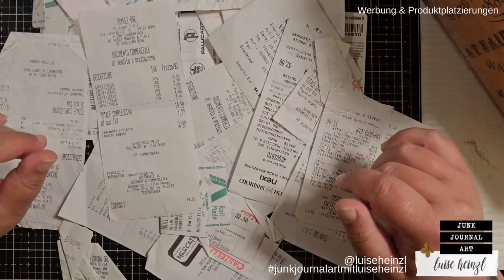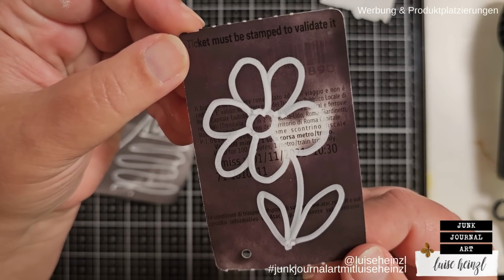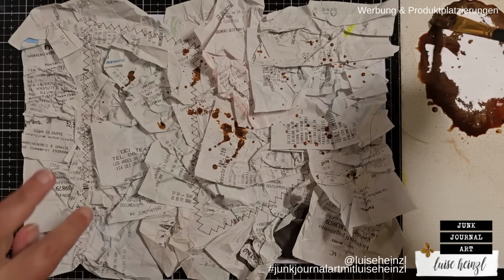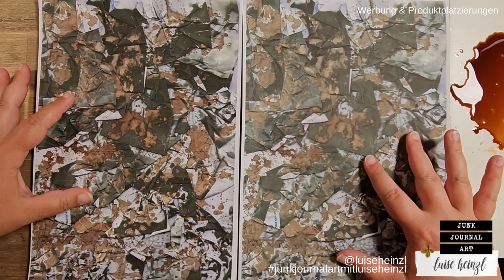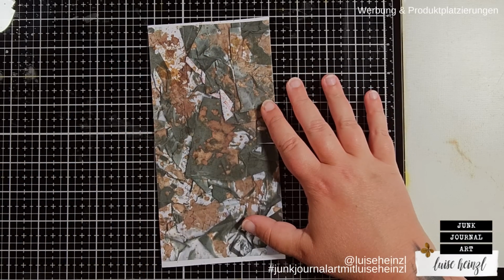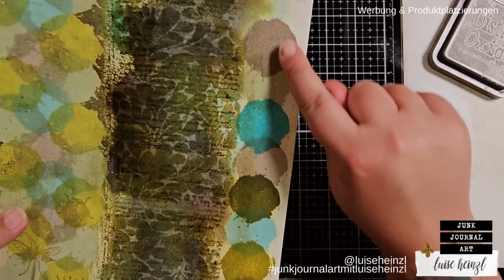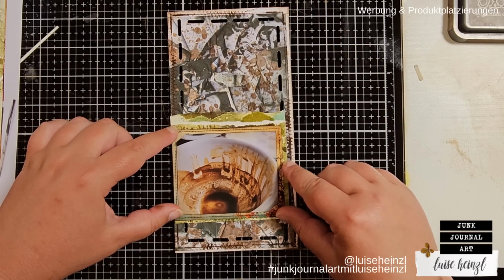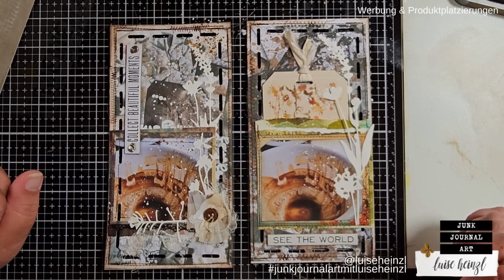crumpled masterboard card from receipts, coffee & left overs - TRAVEL JOURNALING - ROME IN A BOX #11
During my last trip to Rome I have collected a ton of receipts from coffee bars, restaurants, craft supply stores - of course - and today I want to show you what you can create with these kind of unspectacular pieces of paper. We are going to create a crumpled masterboard using the receipts, some coffee a photo of a coffee and some other bits and pieces that we've either collected during the vacation or that are laying around on our desk. Later on I'm going to create a card from the masterboard for my travel journaling box, but of course you can also transfer this idea to any other kind of journal, journaling box or whatever you are working on at the moment.

how to create a master board from scraps & use it for backing your junk journal tags ❤ TUTORIAL ❤

ABANDONED WALLS - JOURNAL BACKGROUNDS

MY SHOP - DIGITAL PAPER & HANDMADE TREASURES: